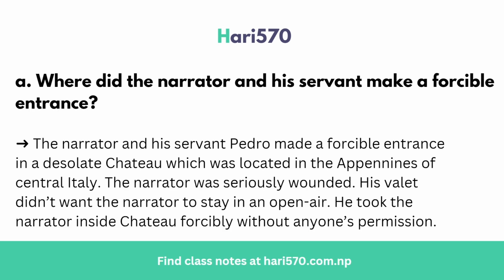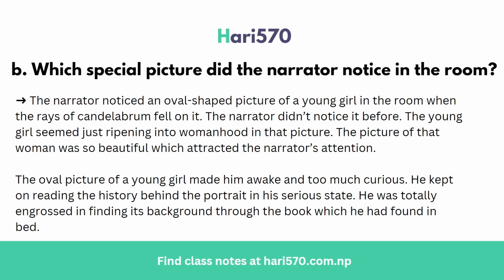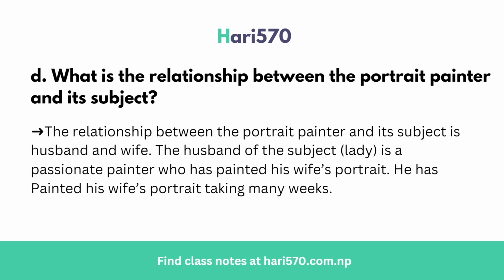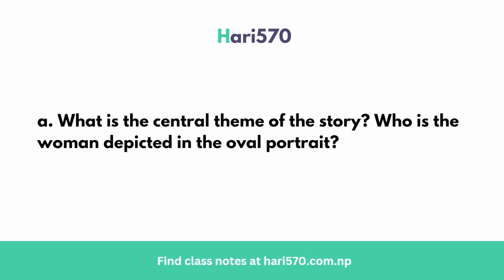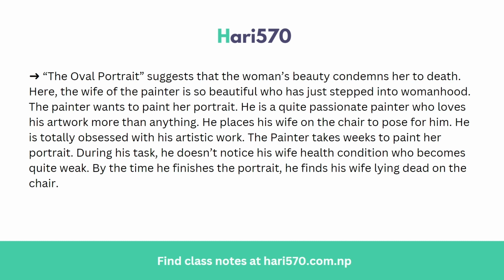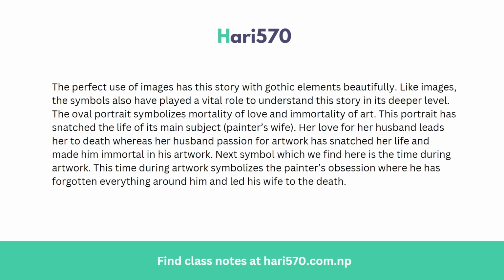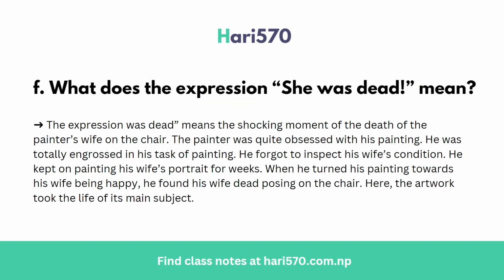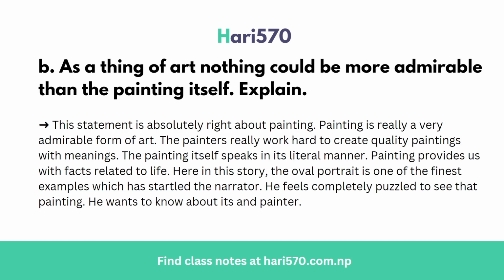The Oval Portrait Exercise: Question & Answers Class 11 English